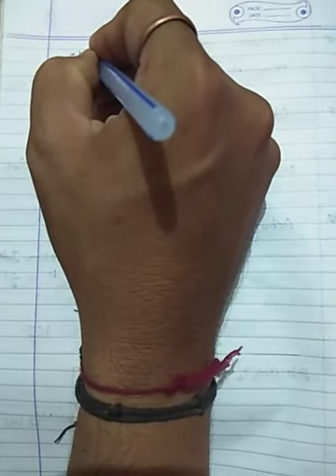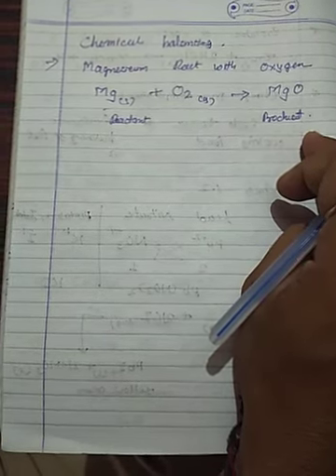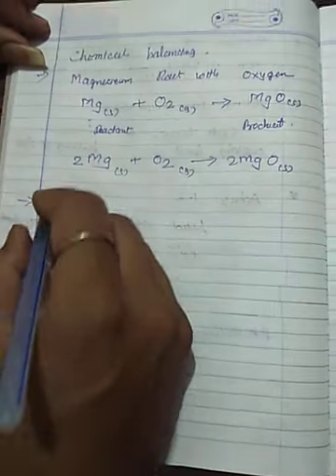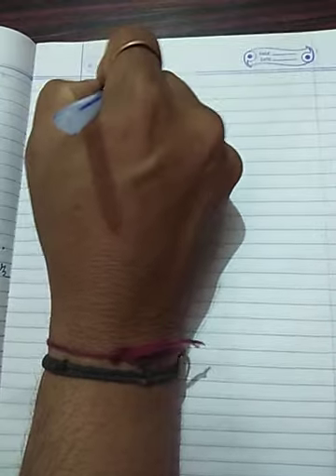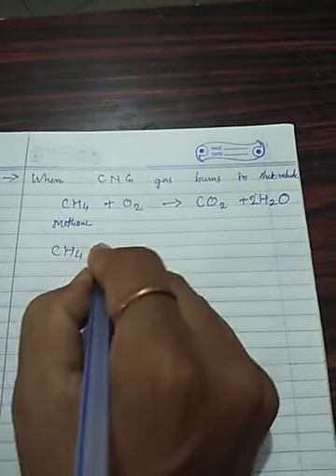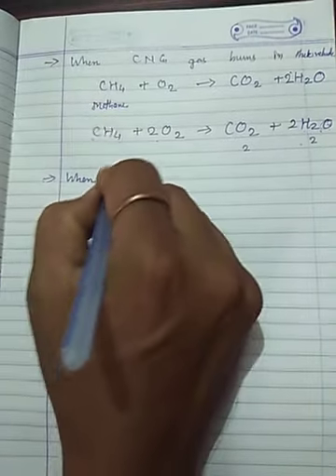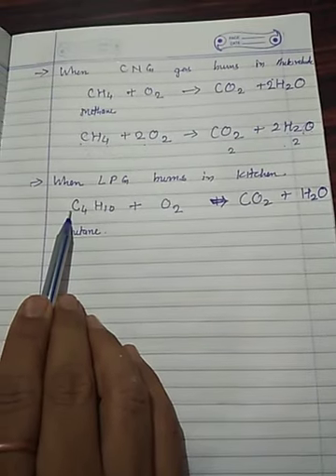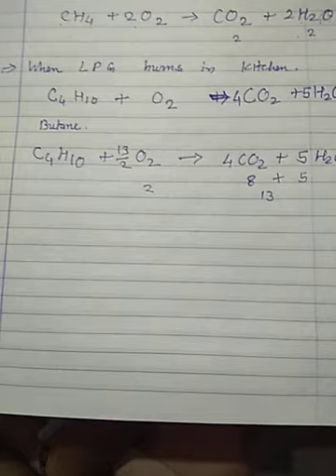Balancing of Chemical Equations